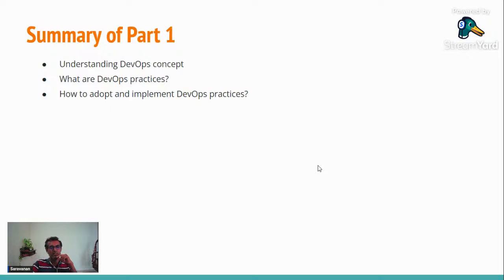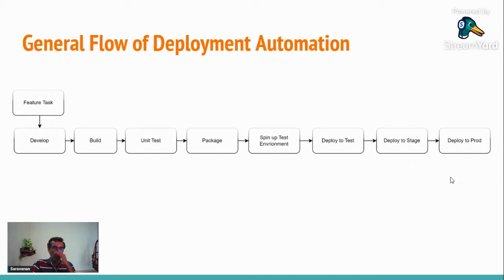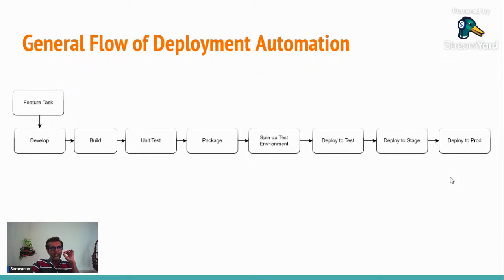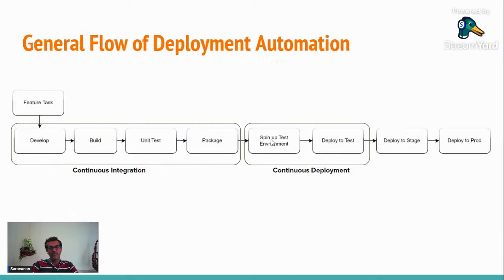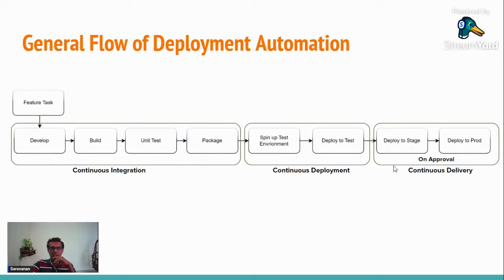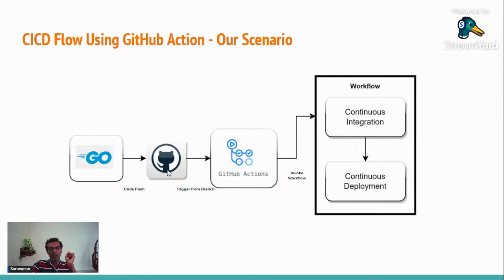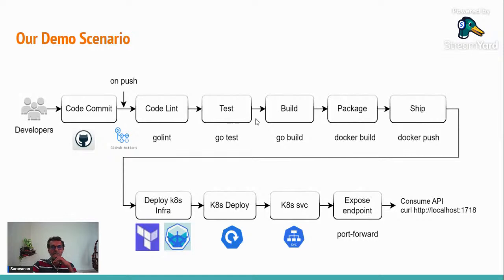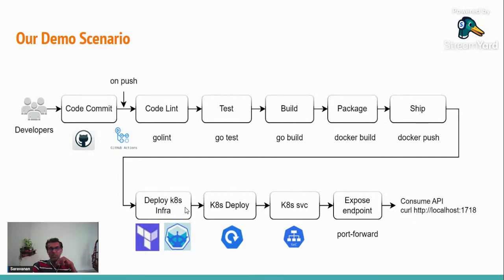Introduction to DevOps Practices - Part 2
In this video I've explained,
- What is CICD - Continuous integration, continuous deployment and continuous delivery
- Demo CICD Scenario of our session